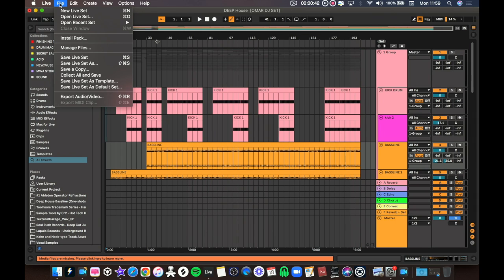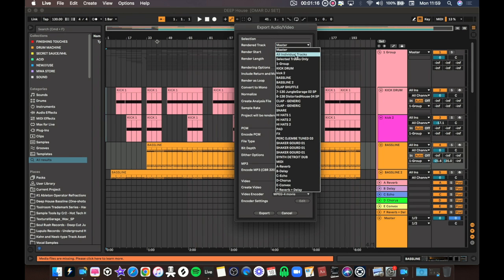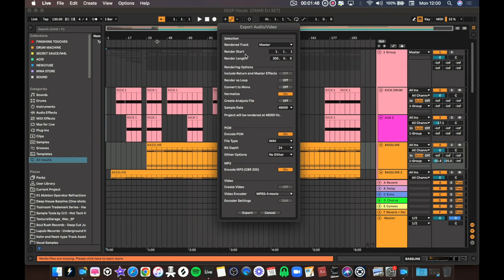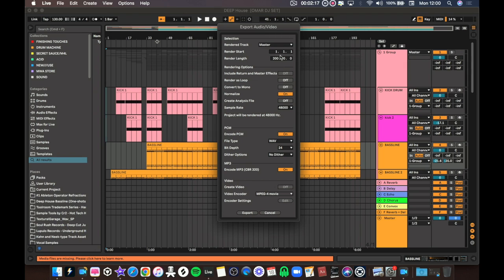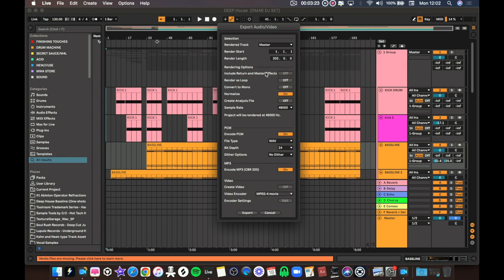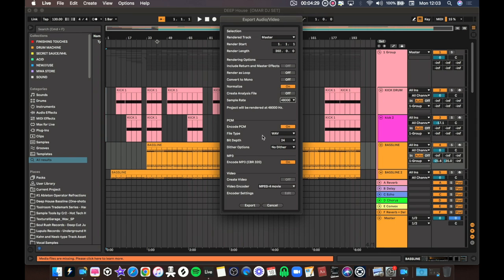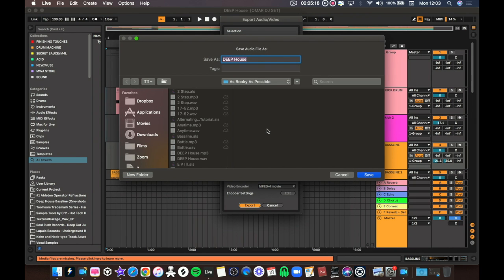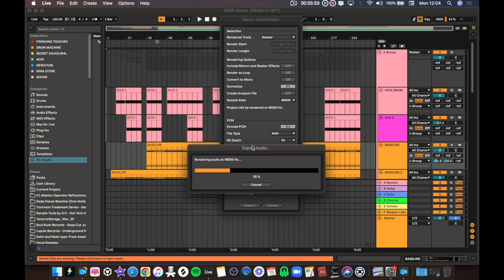HOW TO SAVE & EXPORT IN ABLETON LIVE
Grab our course!